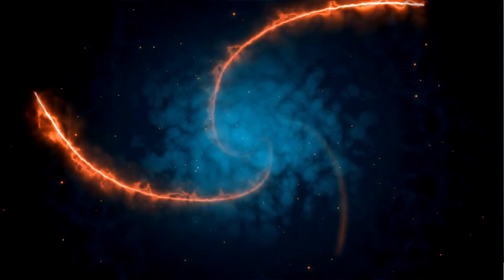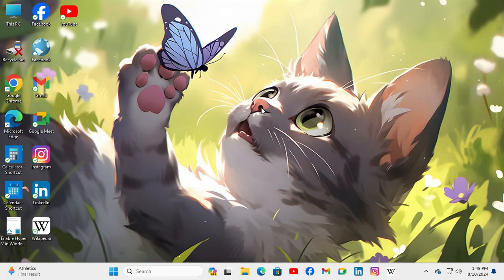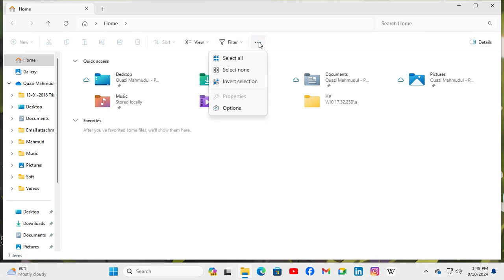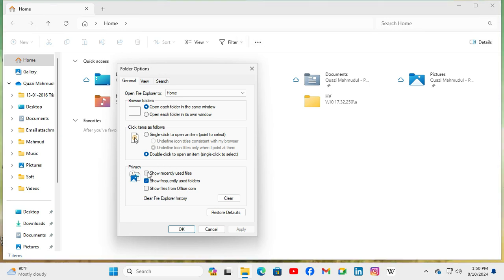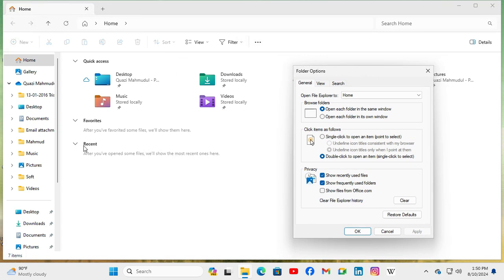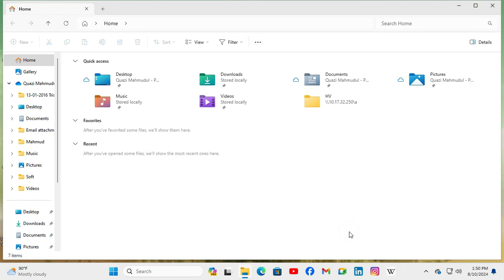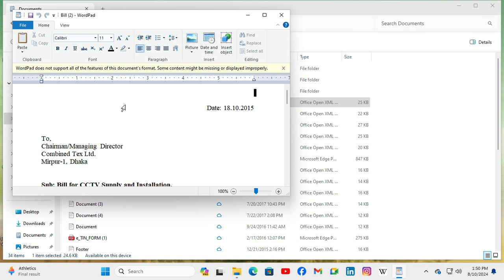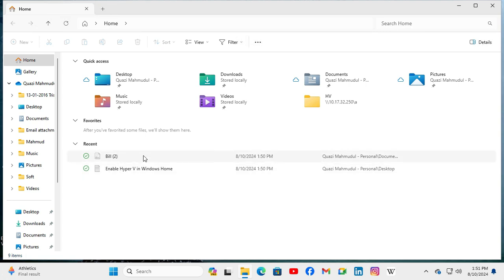How to Fix Recently Used Files Not Showing In Quick Access On Windows 11